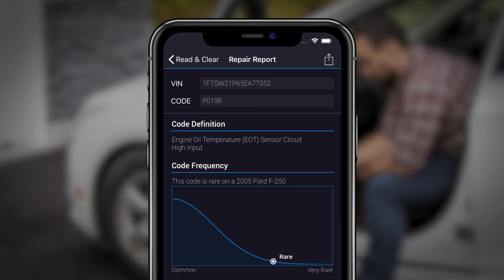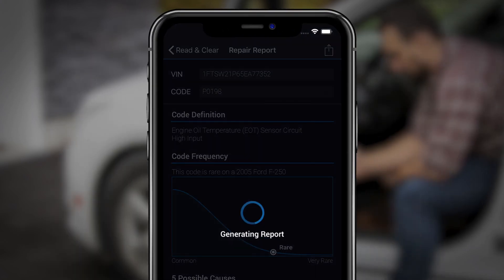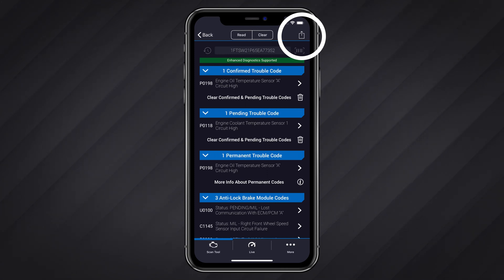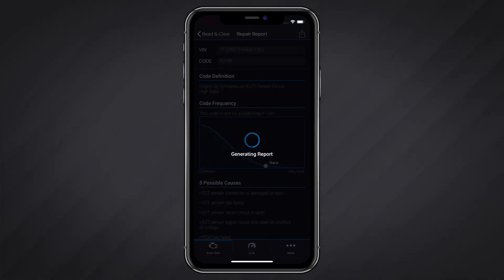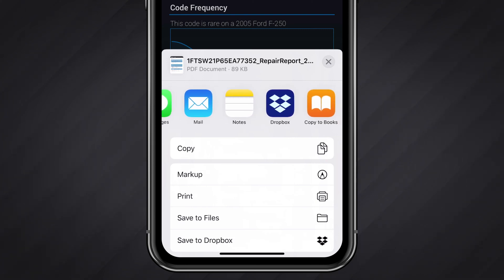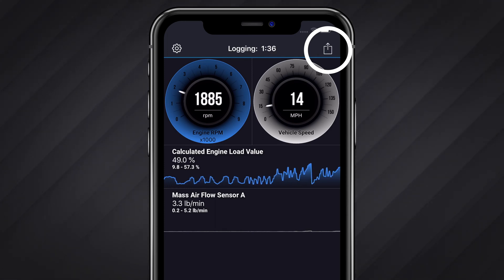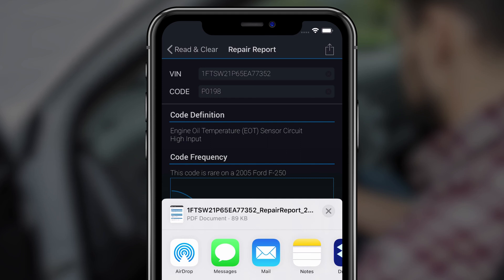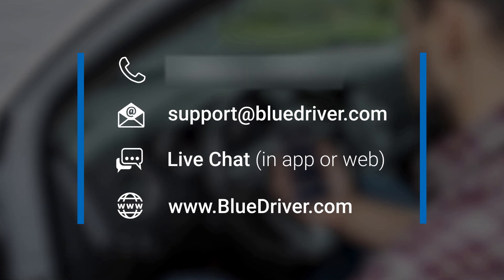Sharing Reports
This video will provide an overview of sharing information from BlueDriver. In many places throughout the BlueDriver app you can share the information you see on screen. You'll have the option to send the information via text message, email, online storage services like Dropbox, and more.

For more information about BlueDriver, or to contact our support team, please